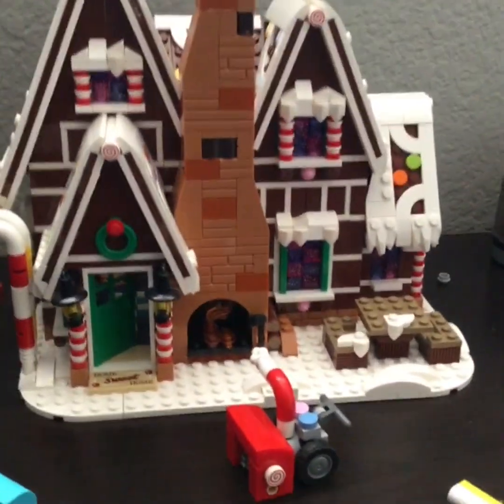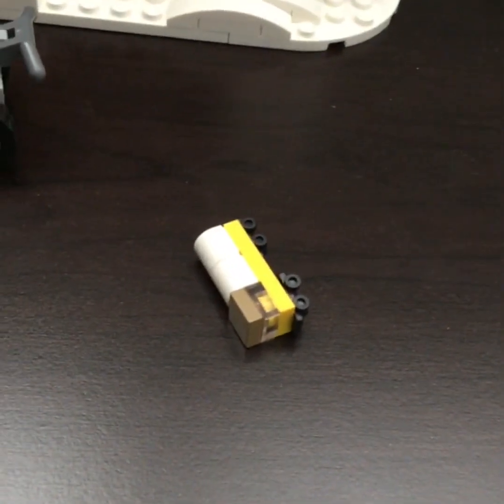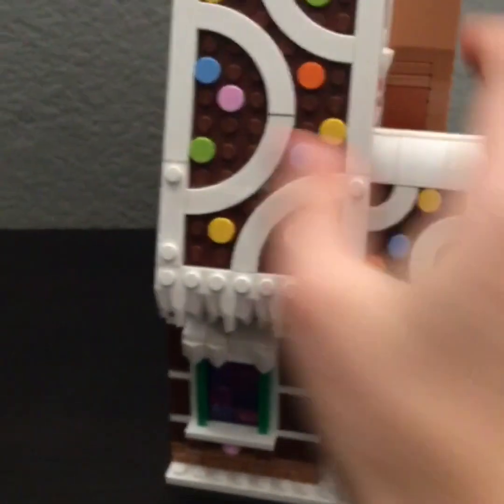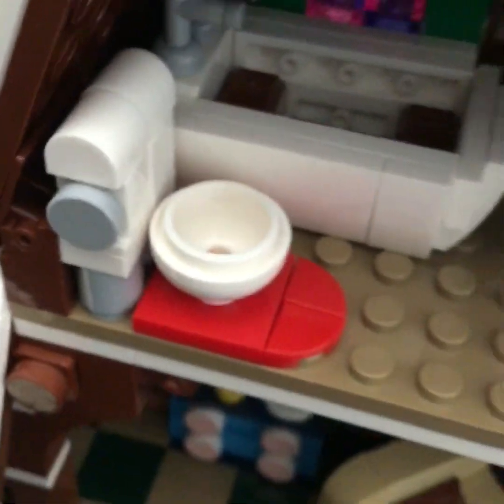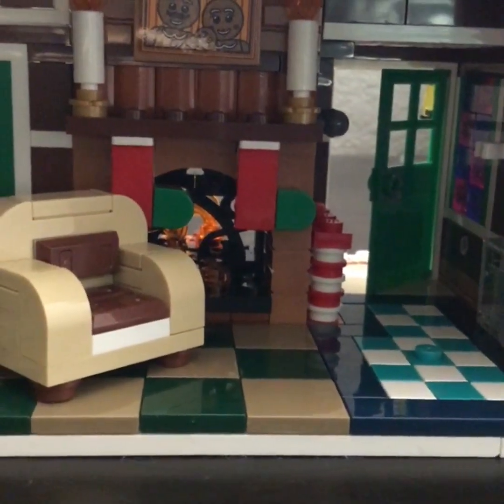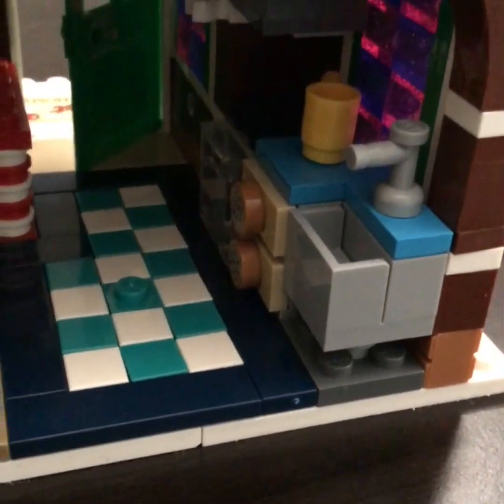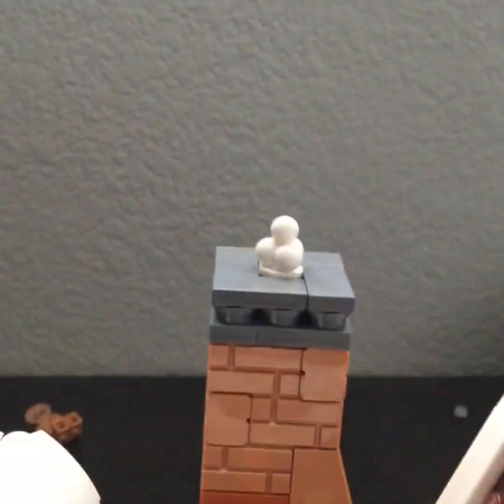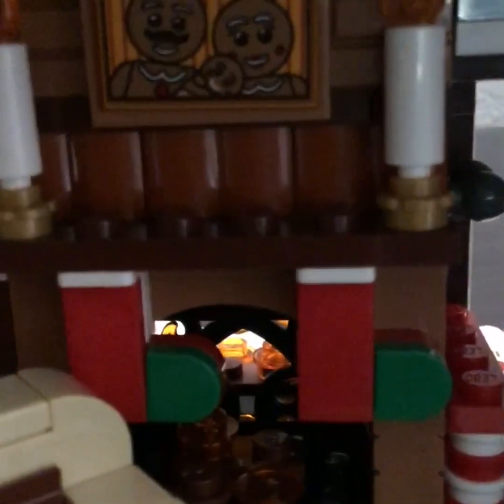MY CUTE LEGO SET, GINGERBREAD HOUSE...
Soooo Cute